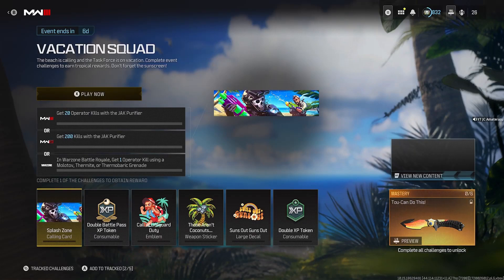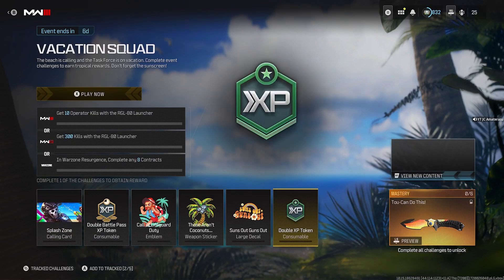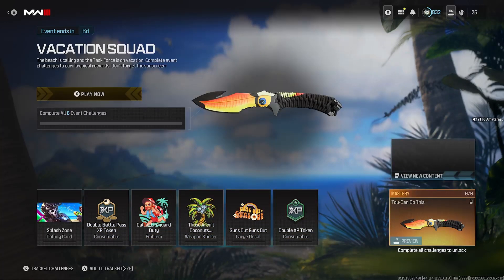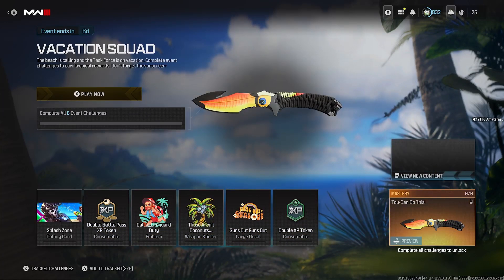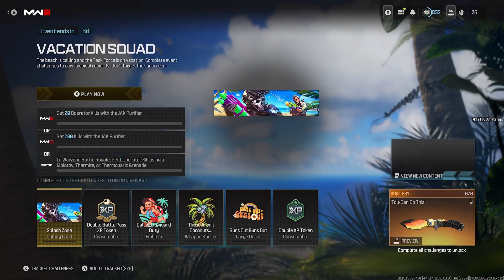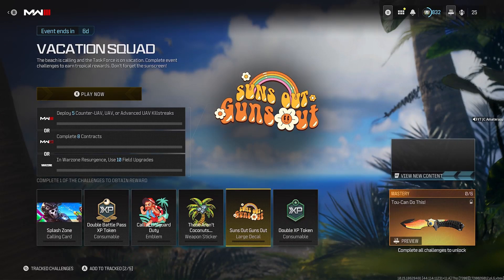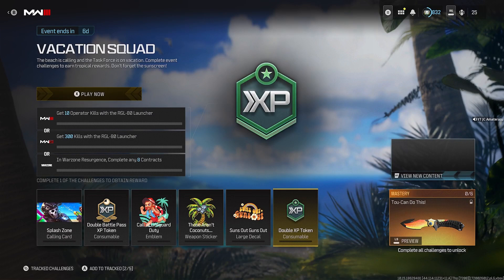Modern Warfare 3 New Vacation Squad Event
This Video Is On The New Vacation Squad Event, The Rewards To Gain Within This Event Will Be Challenge Completion Instead Of XP Obtained For Me Personally I'd Prefer The Challenges Over XP Obtained Its More Fun Grinding That Way.
(This Event Ends In 7 Days)